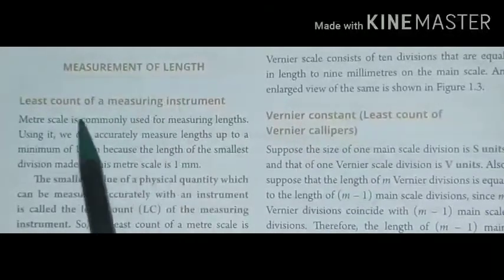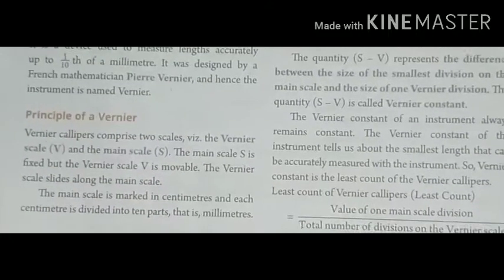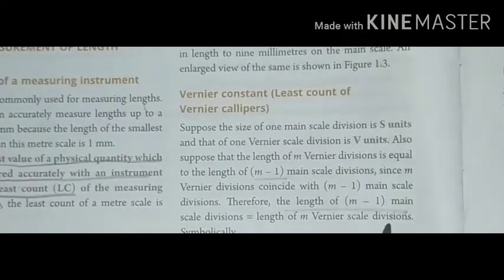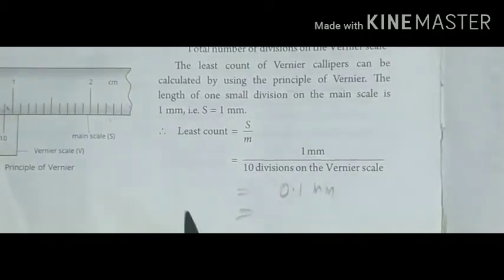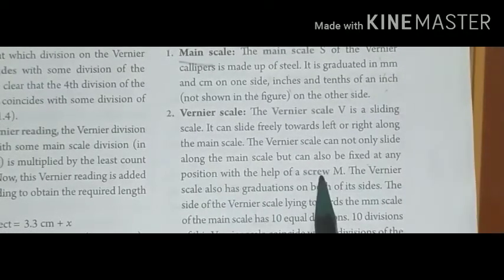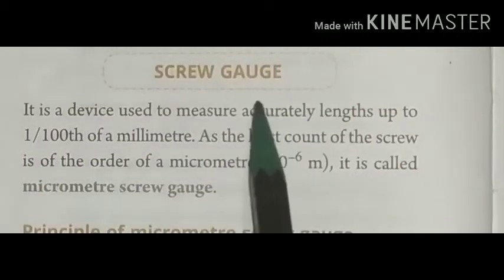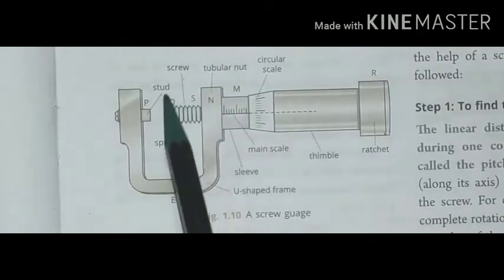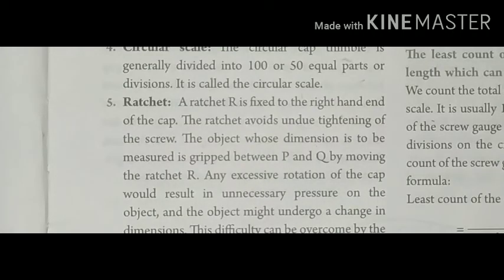Class 9 physics